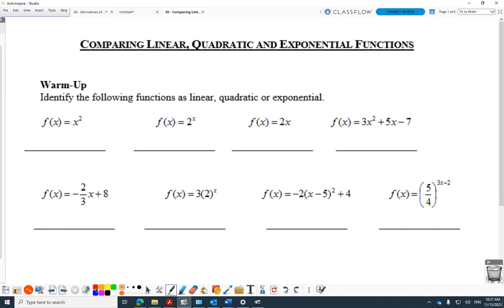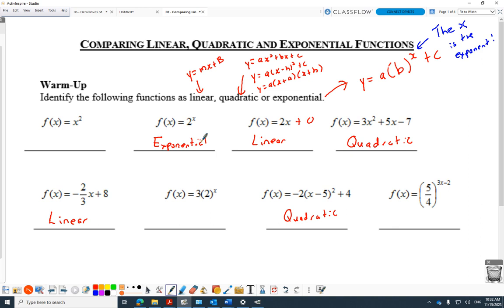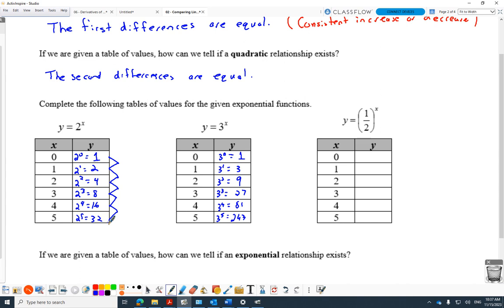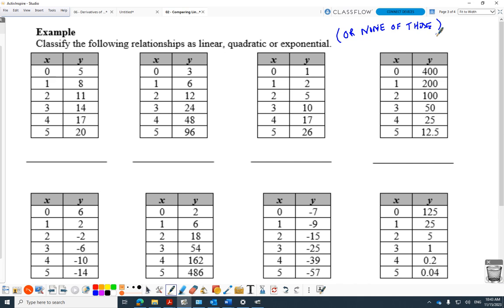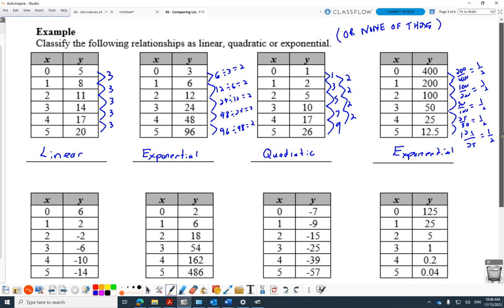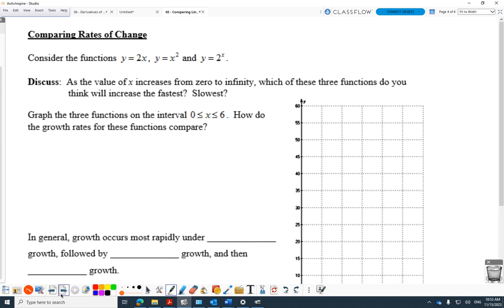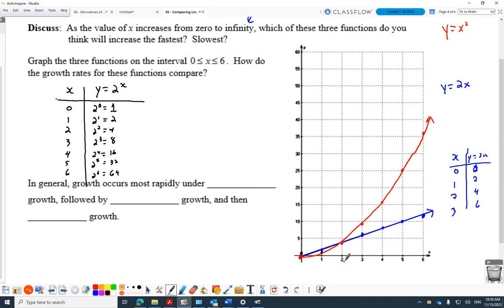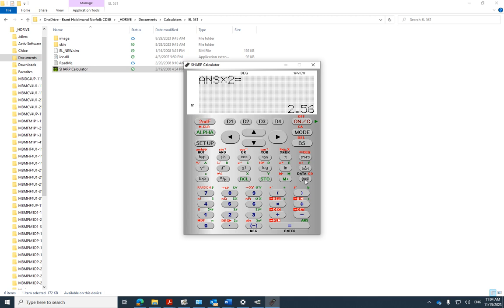Video Lesson - Comparing Linear, Quadratic and Exponential Functions